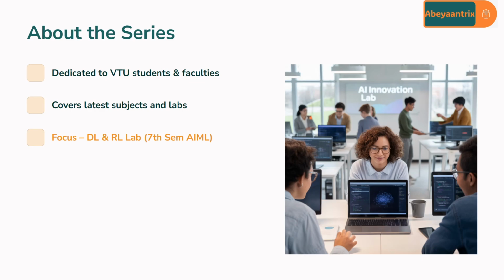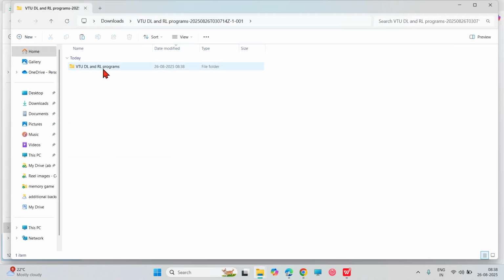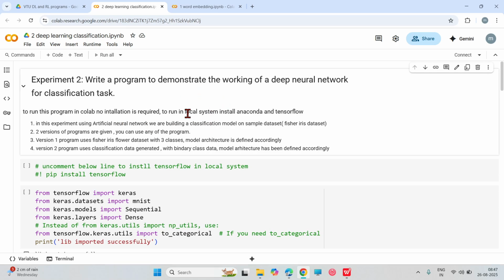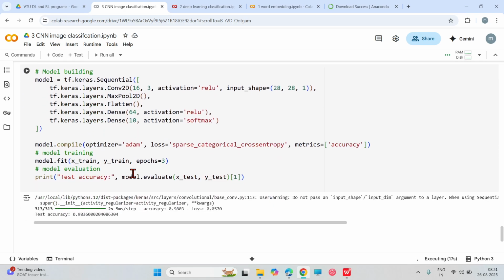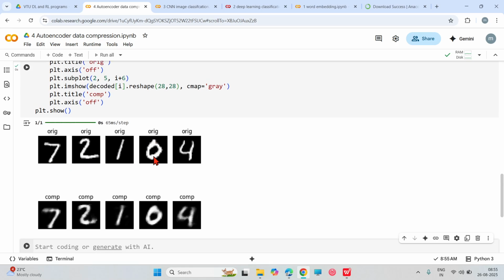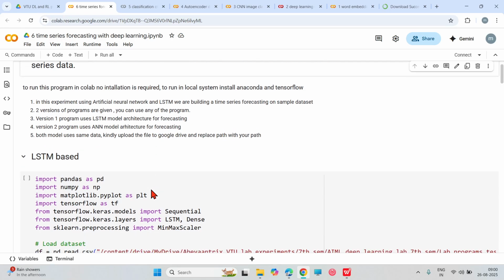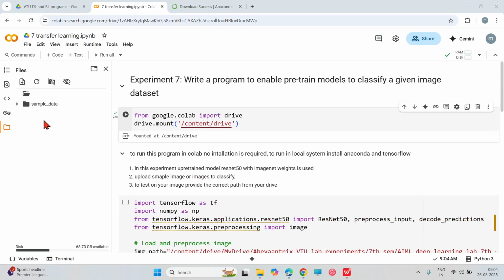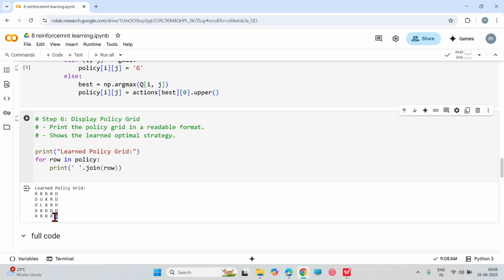VTU Deep learning AIML lab 7th sem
This video introduces all you on how to run the 7th sem deep learning lab programs of AIMl, Data science and other related branches
Drive link below"